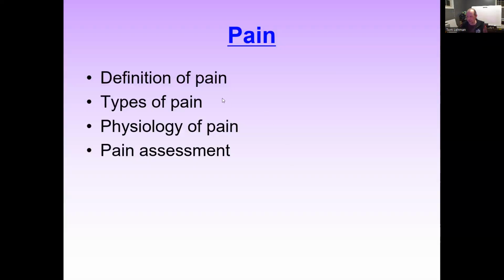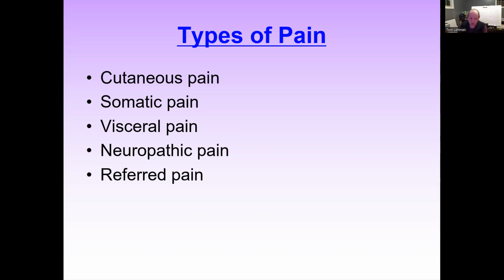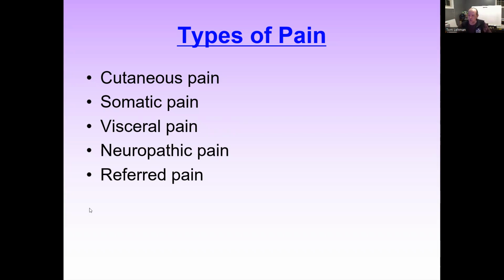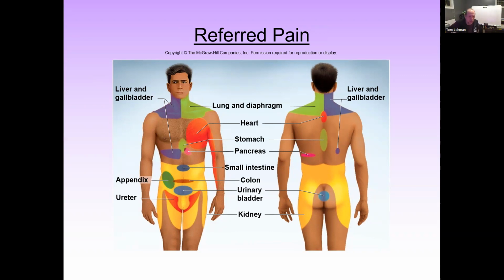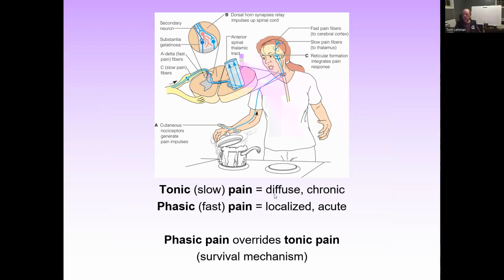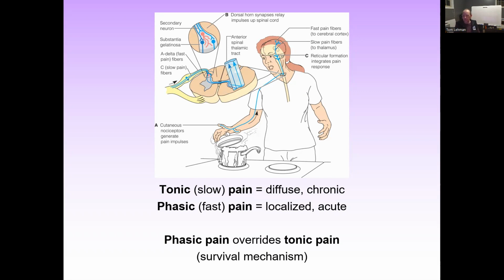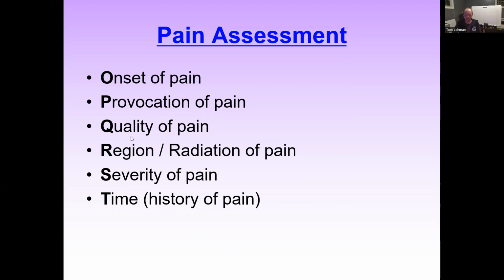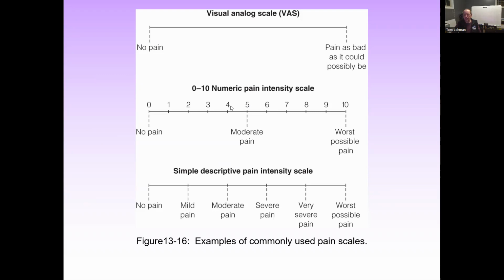218 Chap 13 Nervous 4 pain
This 10-minute video discusses pain in terms of what causes it, how it is perceived, and what it means to our treatment of the patient.